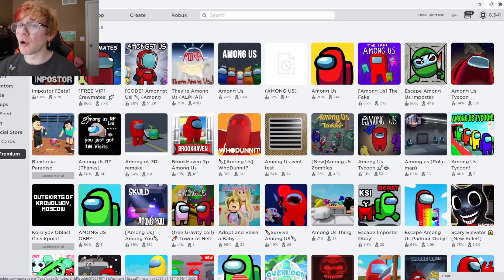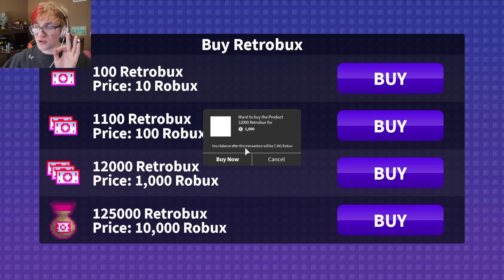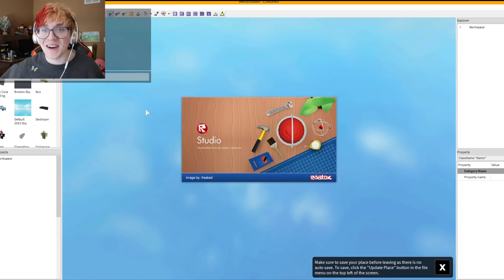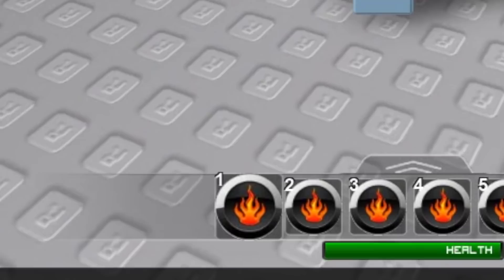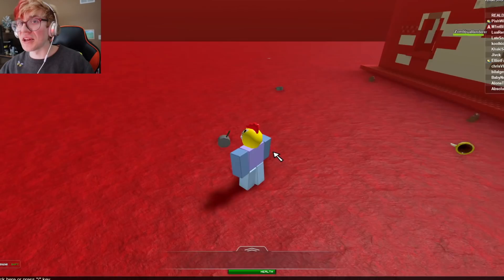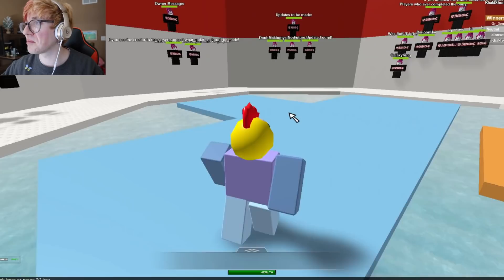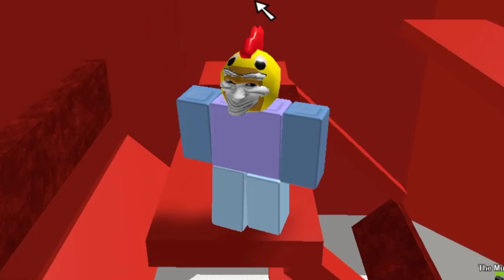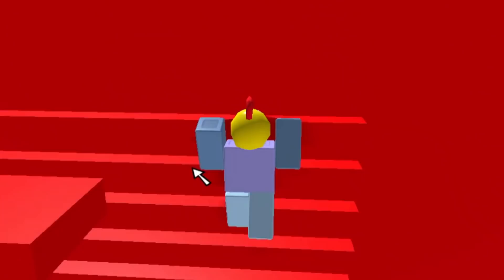You can now play Roblox inside of Roblox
Hello my Fumble Family! Today I stumbled upon quite an interesting new game known as Retro Studio. In this game you can play Roblox, but in a retro styled recreation. This game includes a full catalog with accessories, shirts, pants, and faces. As well as user made games, and the ability to make your own games! I think the game is super impressive. Check it out above! :D

Huge thank you to my editor Zack for editing this.
Check him out on YT at Old Couch Club or on Twitter